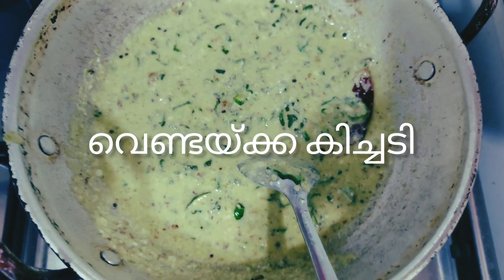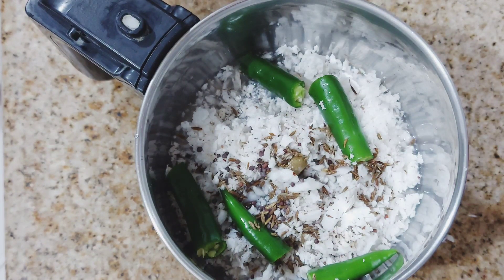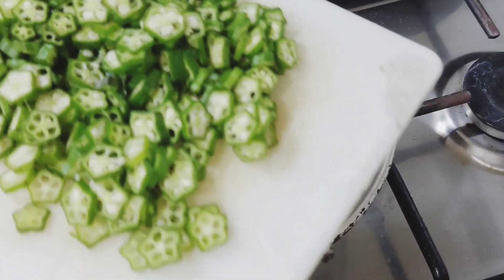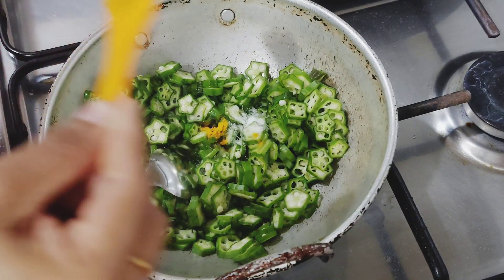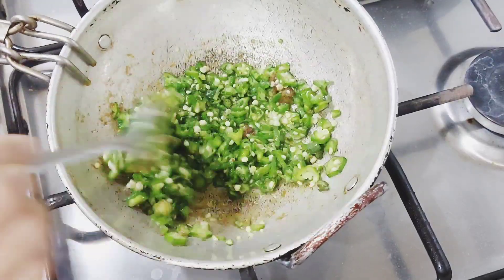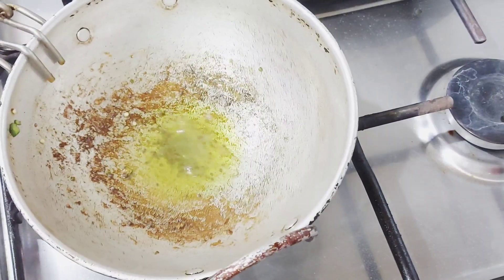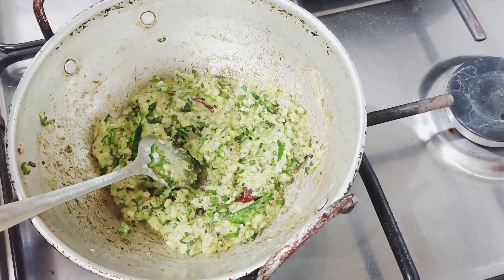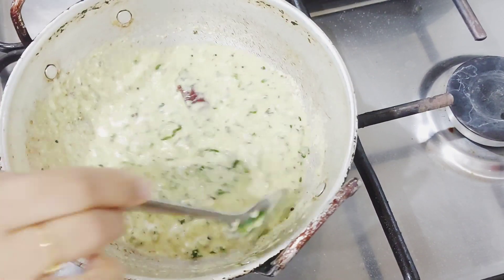5 മിനിറ്റിൽ വെണ്ടയ്ക്ക കിച്ചടി /Sadya Vendakka Kichadi/|Onam Special /Okra Kichadi /VendakkaKichadi